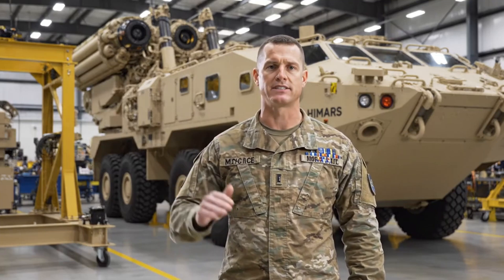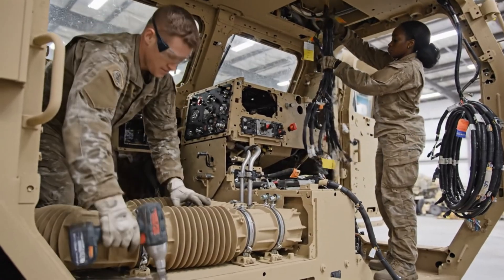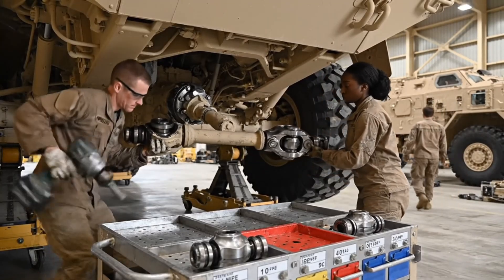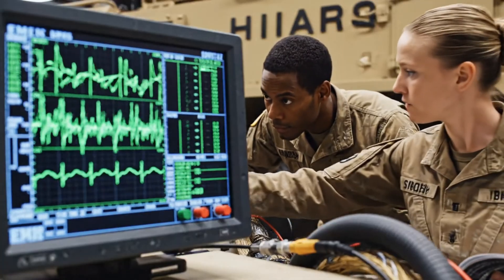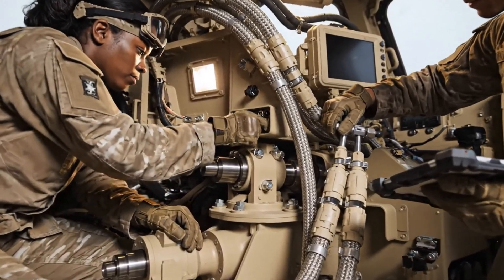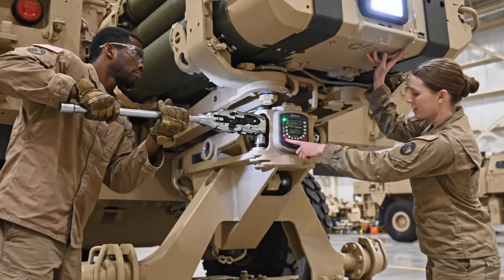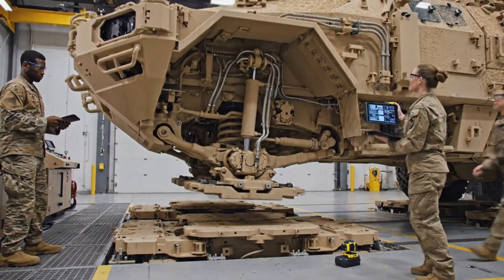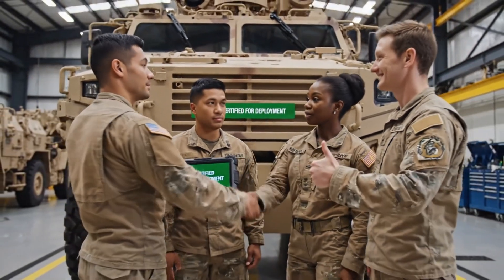Inside America’s Secret HIMARS Factory: Full Teardown, Rebuild & Combat-Ready Certification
Step inside America’s military maintenance powerhouse and witness the complete overhaul of a Sand Tan M142 HIMARS — the U.S. Army’s most agile and precise rocket artillery system.
This documentary-style reconstruction reveals every stage of the deep maintenance process performed inside a secured U.S. military factory, where technicians in Coyote Brown uniforms dismantle, inspect, rebuild, and certify the HIMARS to full mission-ready standards.

From brake systems, ABS and pneumatic lines, to engine modules, transmission assemblies, hydraulic actuators, servo drives, and launcher cradles, every component undergoes strict MIL-STD evaluation.
Advanced procedures include Fire Control System diagnostics, safety lockout testing, NBC seal verification, ECU cabin heat tests, dummy pre-launch simulation, and full electronic system synchronization.

The HIMARS then enters indoor mobility trials, including steering calibration, brake-pressure validation, suspension flex testing, structural vibration analysis, and combat-readiness simulation — all performed under military-grade conditions.

This 100-step transformation showcases the precision, discipline, and engineering excellence that keep the U.S. Army’s HIMARS fleet operating at peak performance.